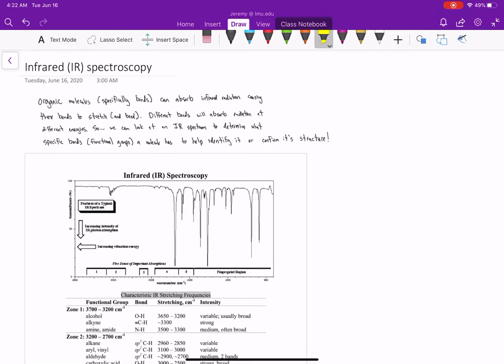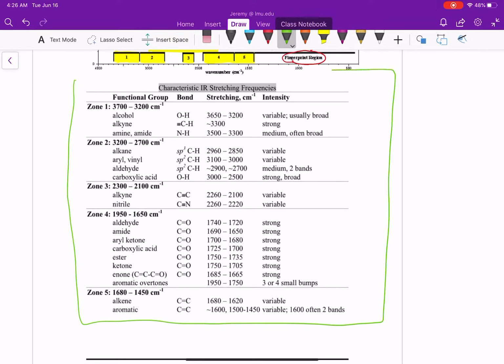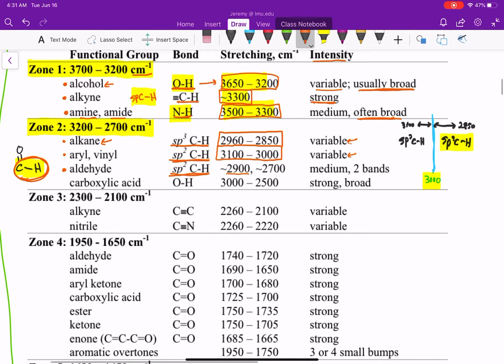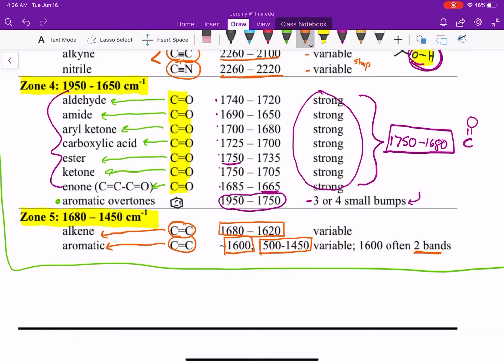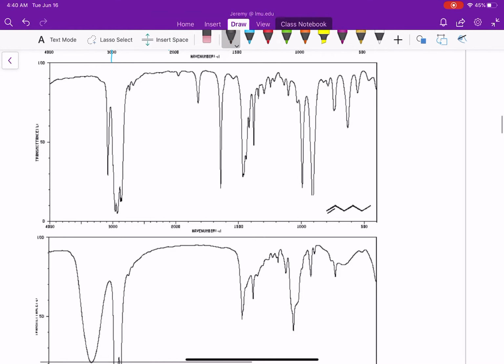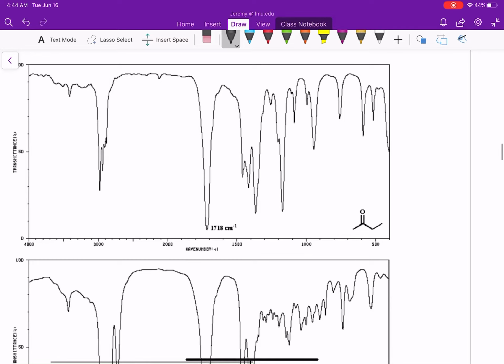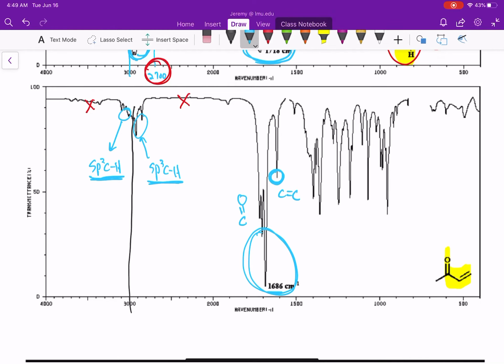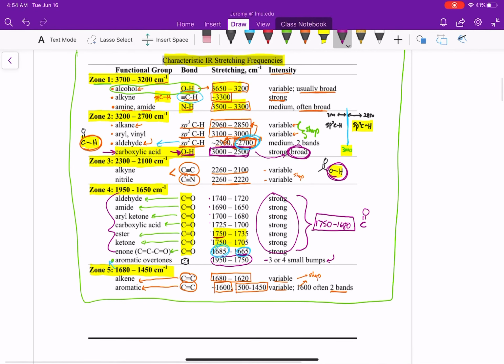An introduction to infrared (IR) spectroscopy